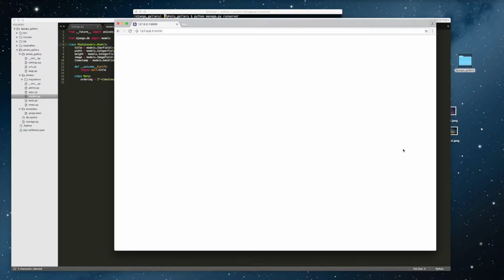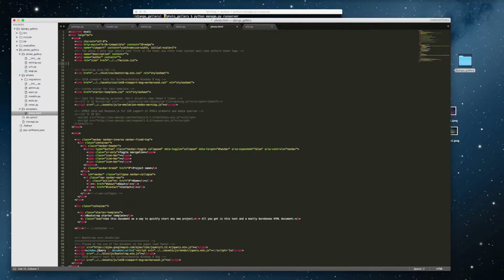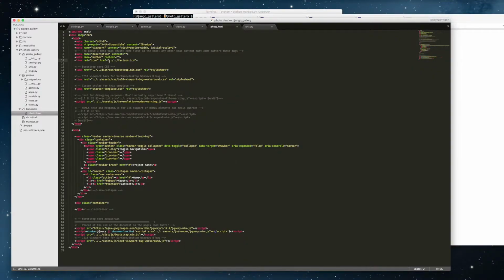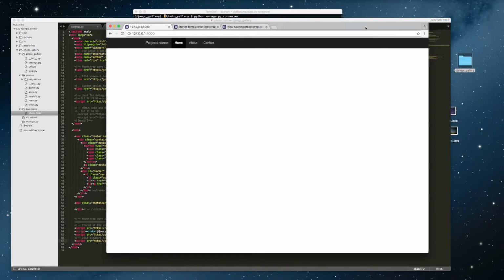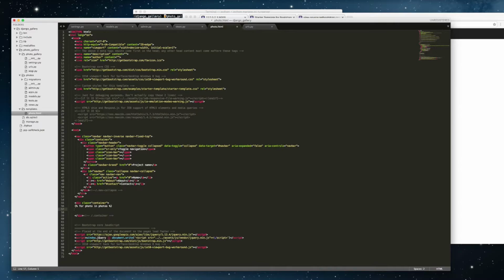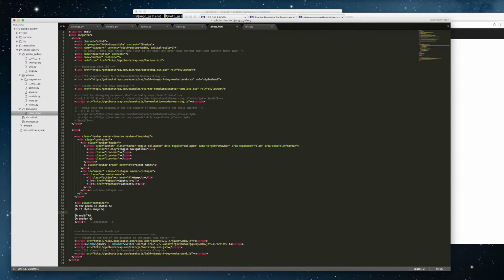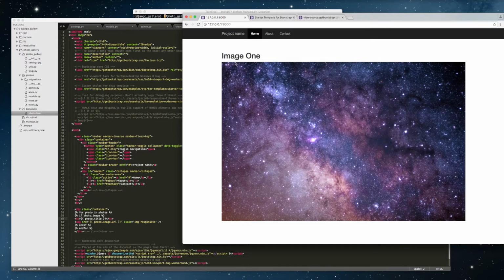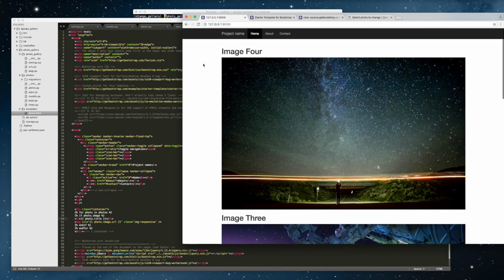Simple Photo Gallery Tutorial using Django 1.10 and Mac OSX Part 4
This is part 4 in creating a simple photo gallery website using Django 1.10 and Mac OSX.